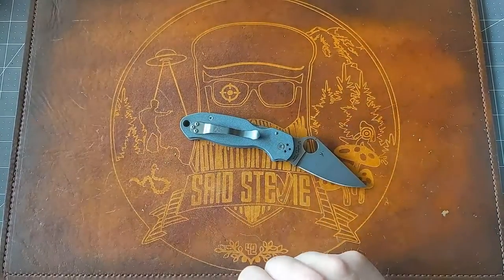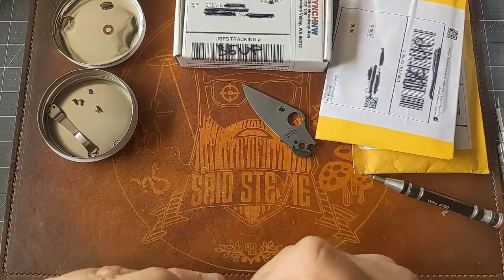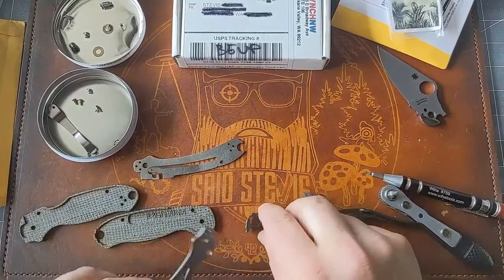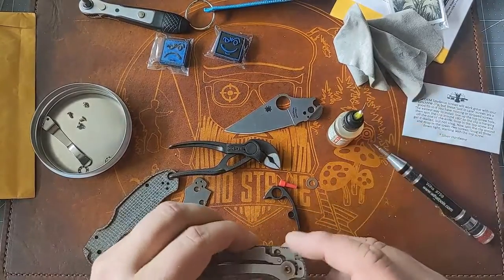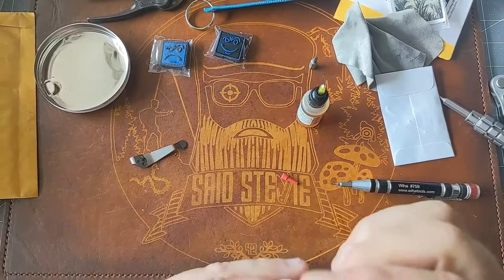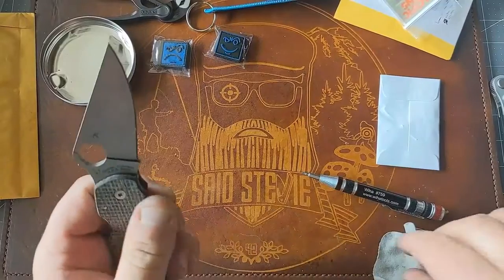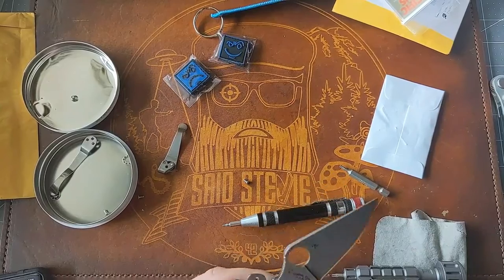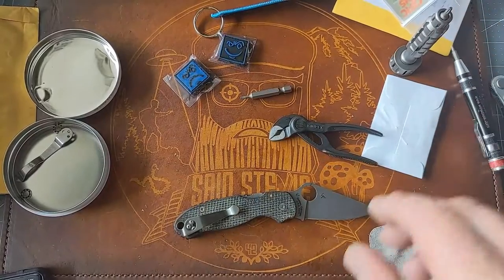Customizing My Spyderco Para 3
The time has come to modify and customize my Spyderco Para3. Here are the links to everything I used...

Pacific Sons Titanium Backspacer

- BeUp Store - All profits go directy to Jason Brown's Family
- Kyle sharpens?
Looking for a razor sharp edge on one of your knives? Hit up Kyle Kuhnle at Klingenworks Quality Sharpening. Use code "squatchdong" to recieve a very awkward response!